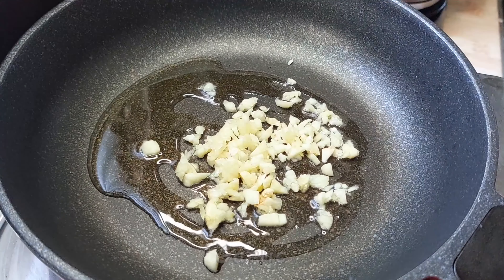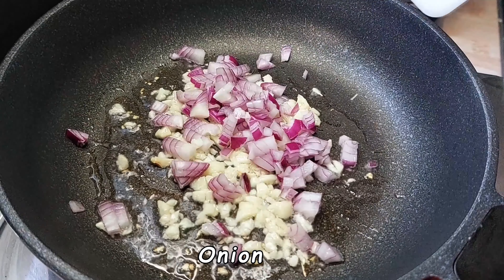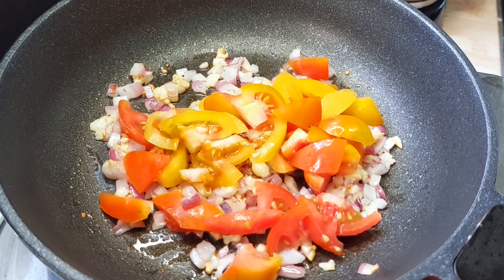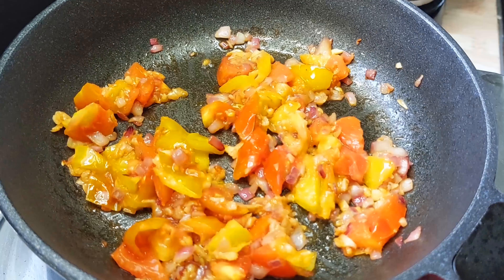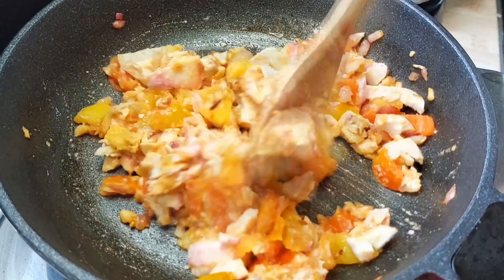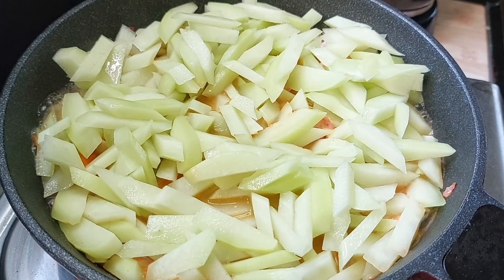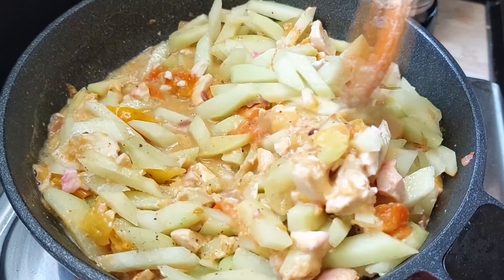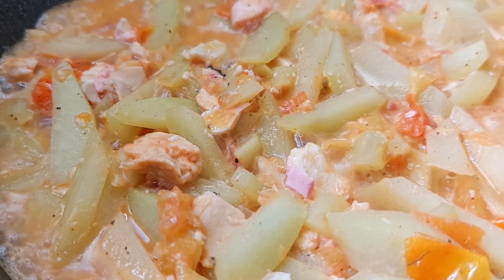Sayote with Salted Egg - Recipe # 392